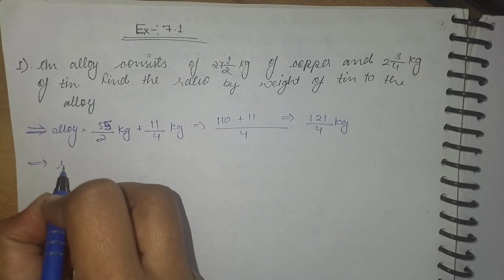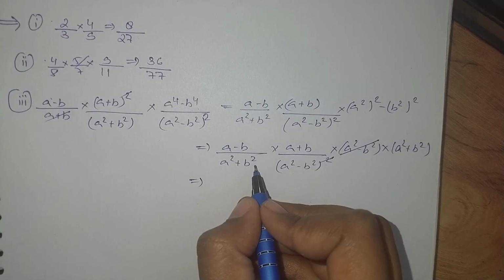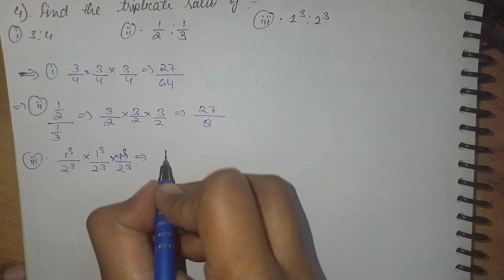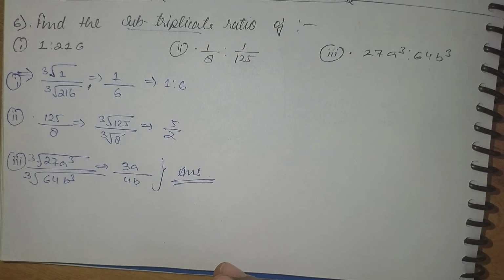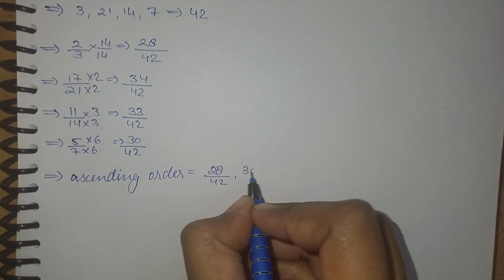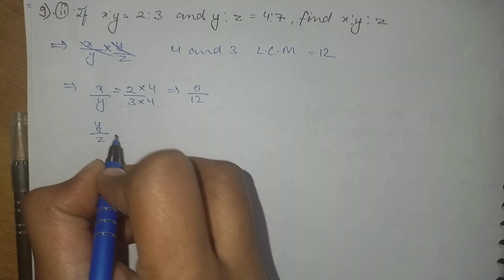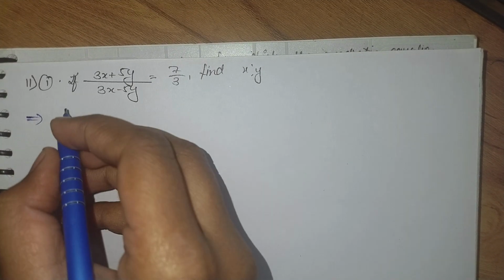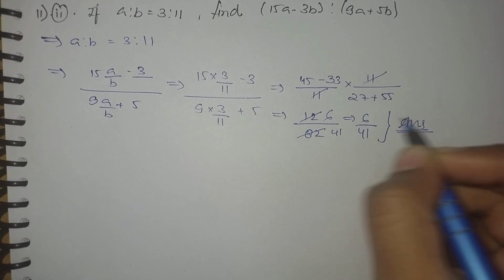Class-10 M.L.aggarwal chapter-7 Ratio and proportion | Ex-7.1 q.no - 1 to 11 (full solution)